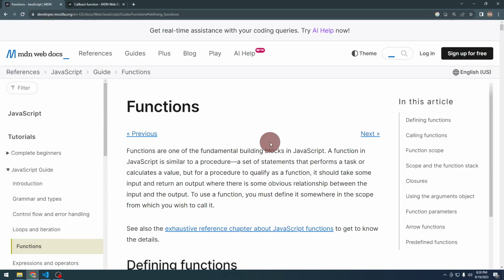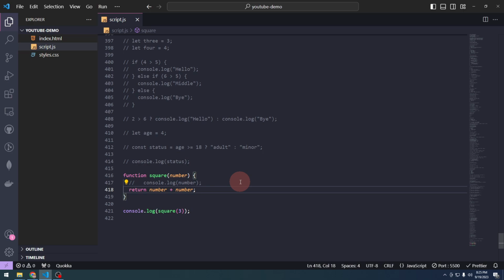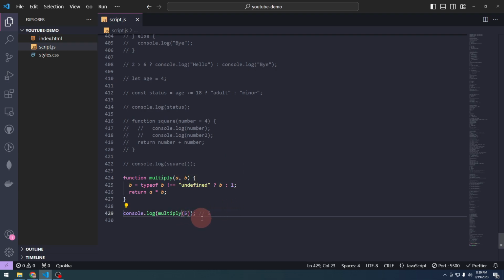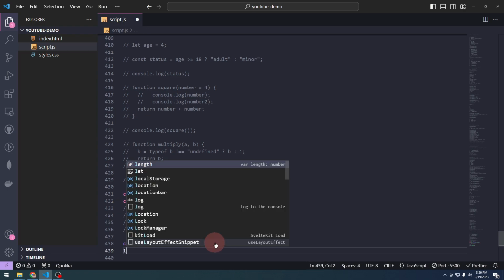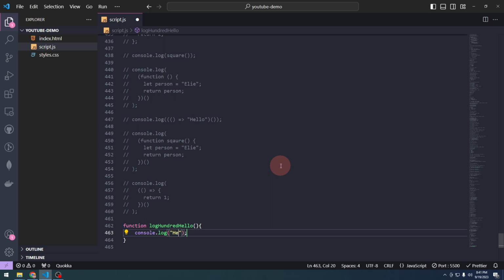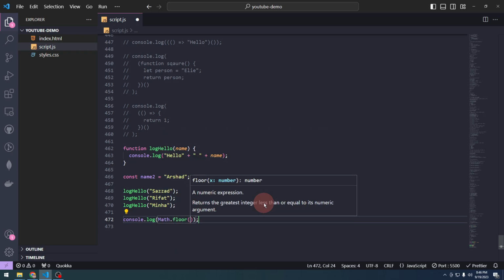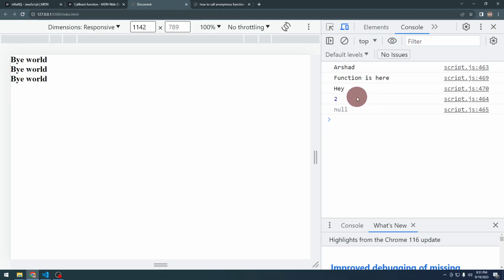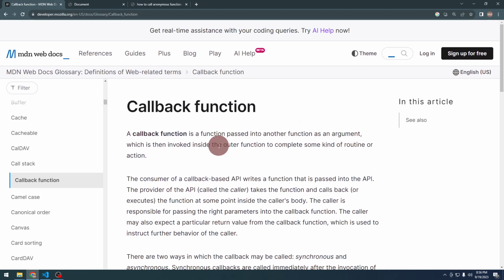JavaScript 10 -- Let's understand Functions and Callback Functions in JavaScript clearly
Hello everyone,  let's dive into functions and callback functions in JavaScript and understand them very clearly. How it's working and how we should be using it. I've shown some clear examples here and if you practice it and play around with it you should understand this clearly. Here are the MDN links -